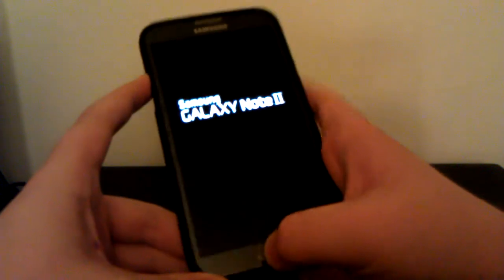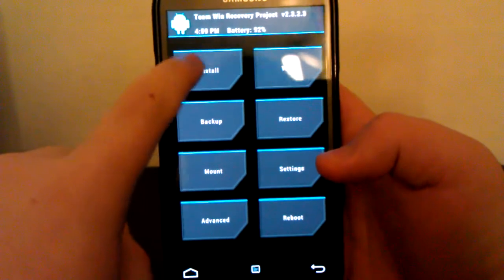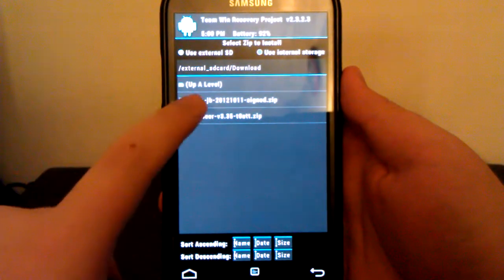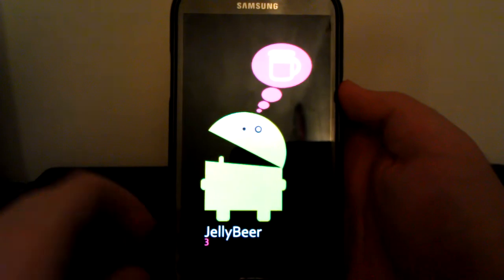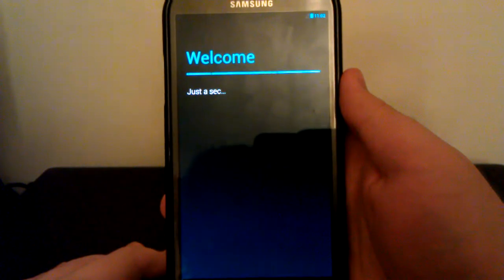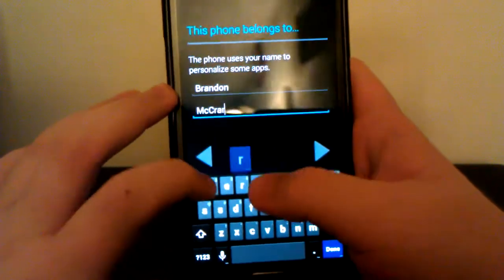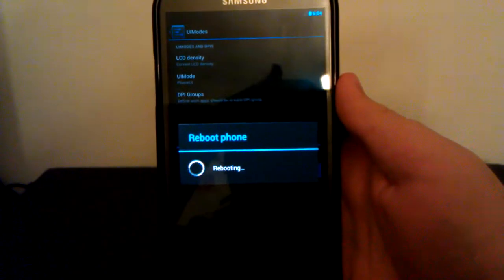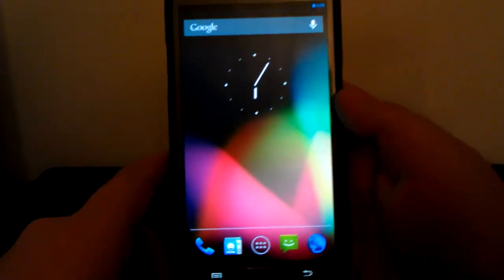How to Install JellyBeer v3.35 on your Galaxy Note 2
Quick install and first look at JellyBeer ROM for the Samsung Galaxy Note 2. PLASE READ THE THREAD BEFORE INSTALLING!